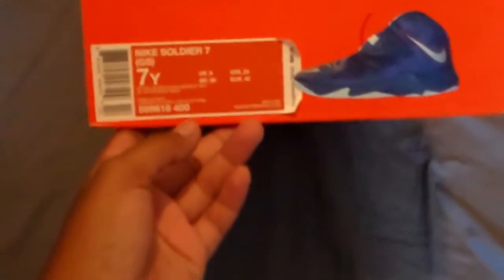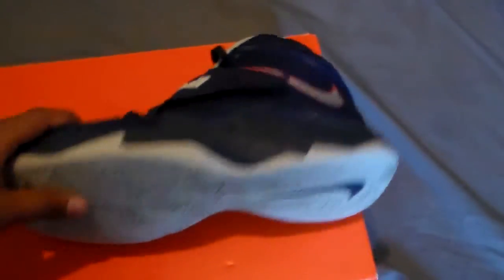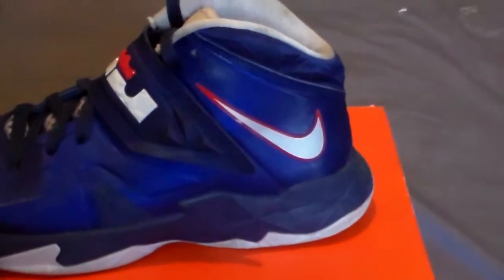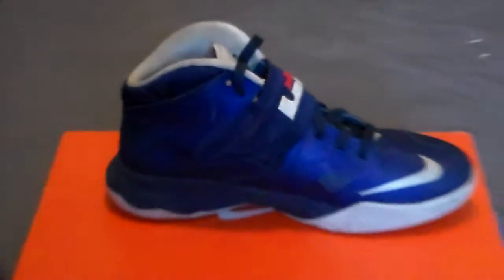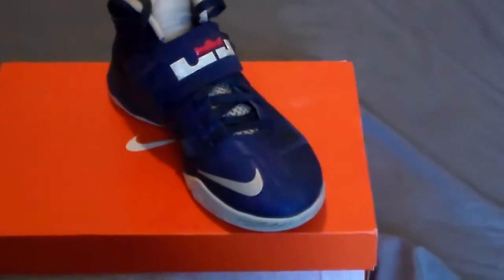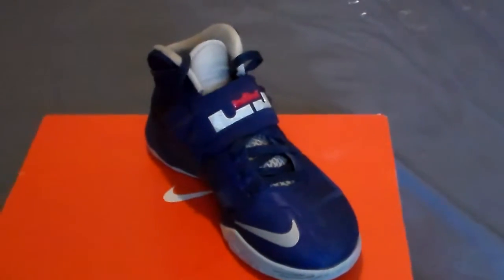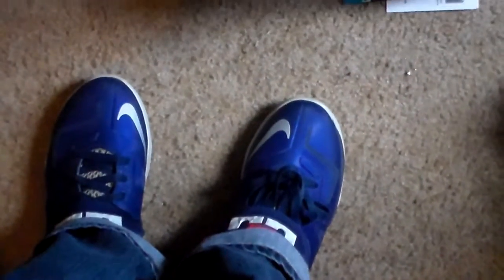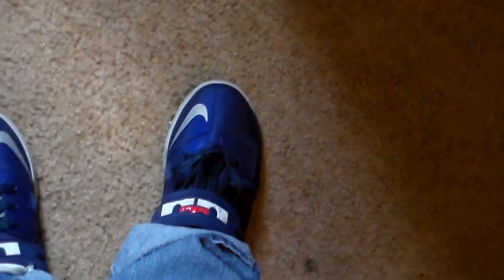Nike LeBron Zoom Soldier 7 "Deep Royal Blue" Review & On-Feet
Wassup everyone, today I have a review and on feet for you, I hope you enjoy/enjoyed the video!